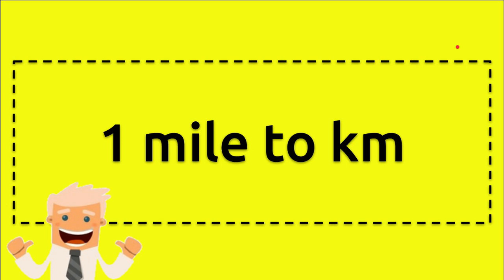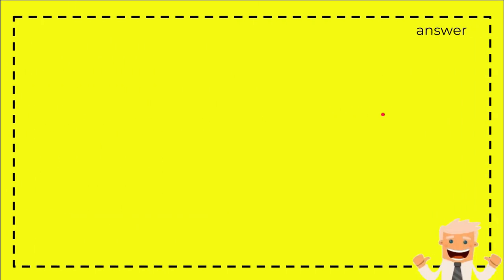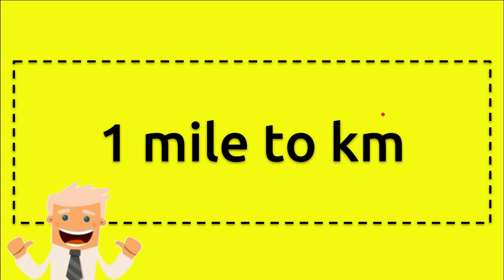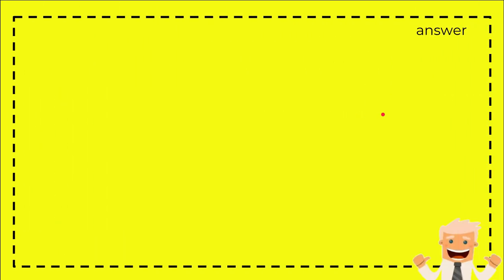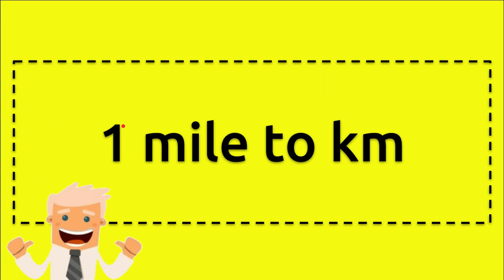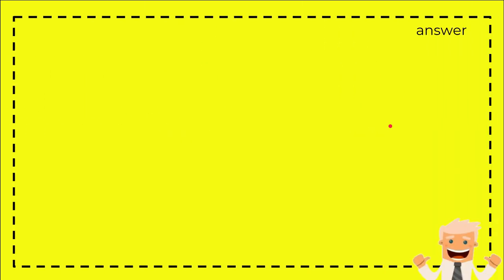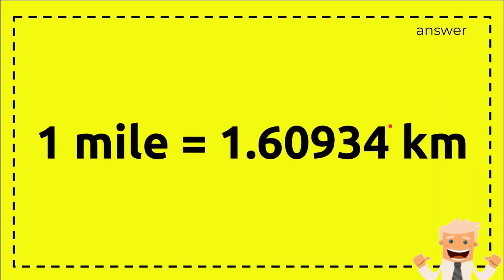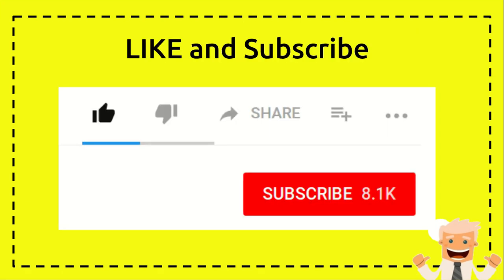1 mile to km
1 mile to km NEW VIDEO#